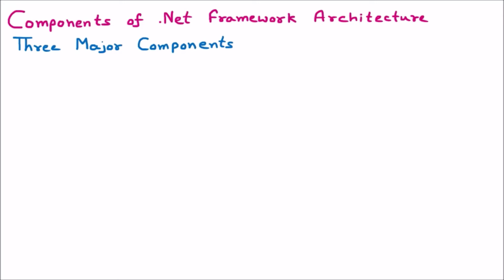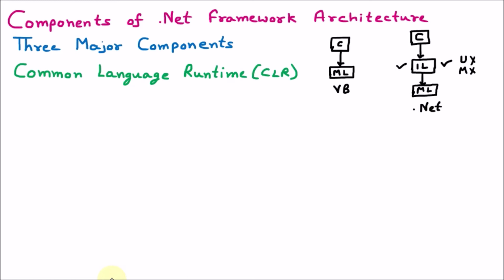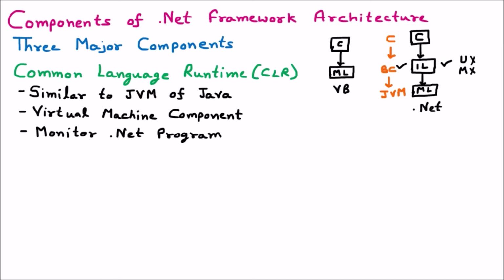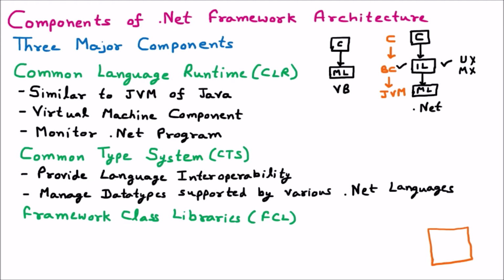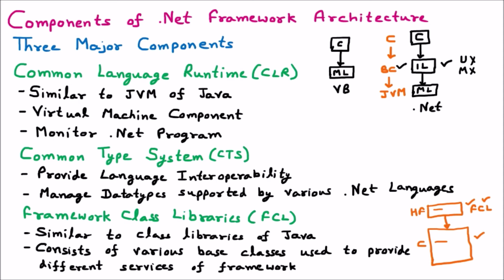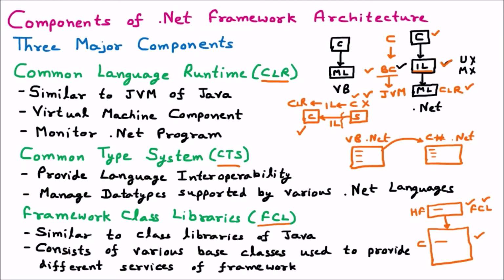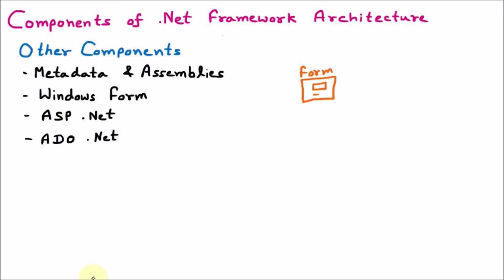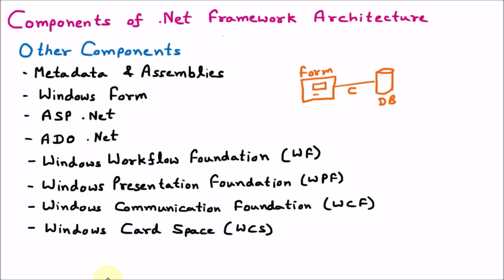Components of .Net Framework Architecture